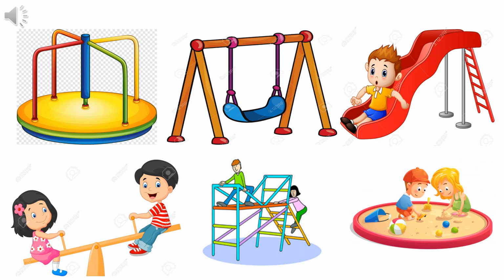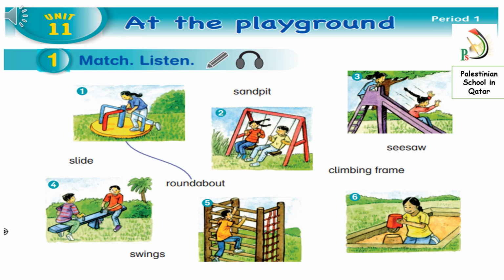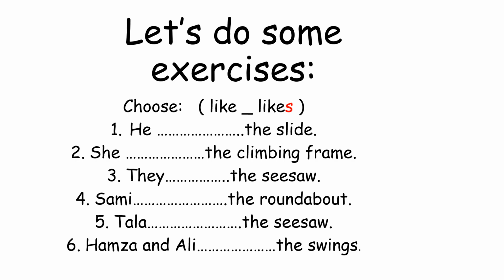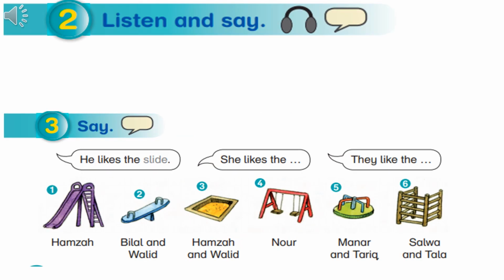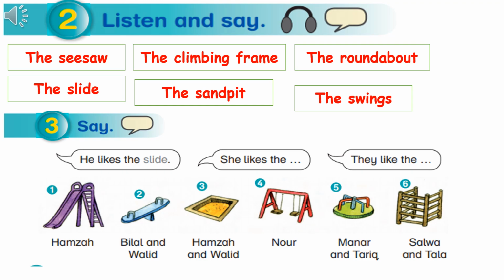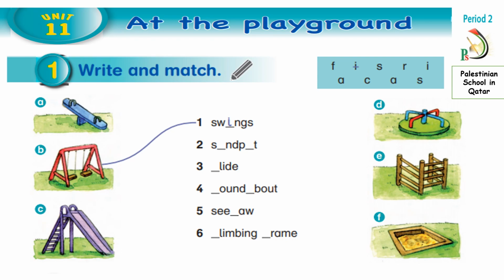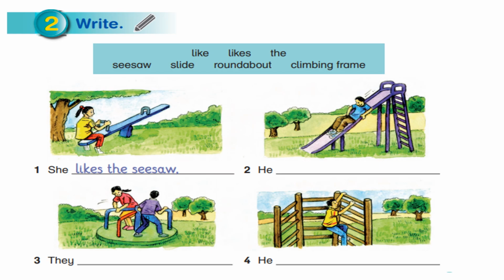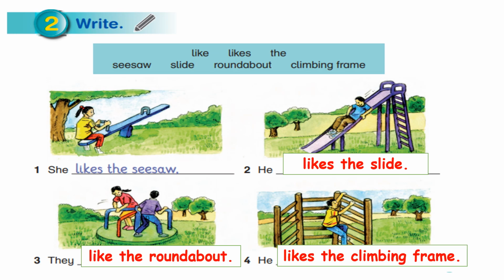Grade 3 - unit 11 - periods 1 & 2